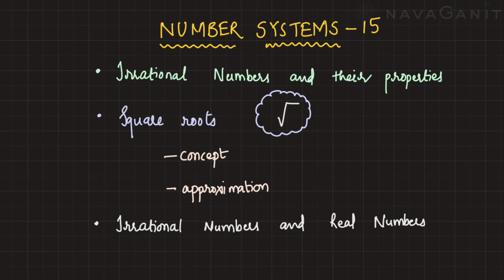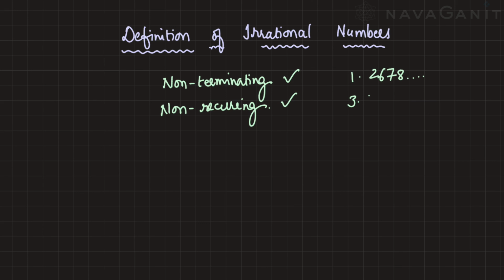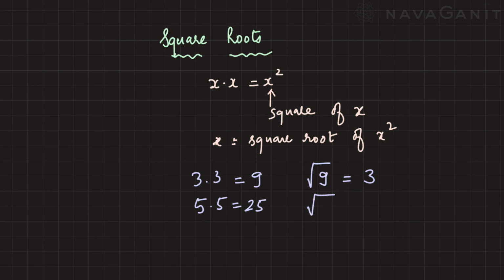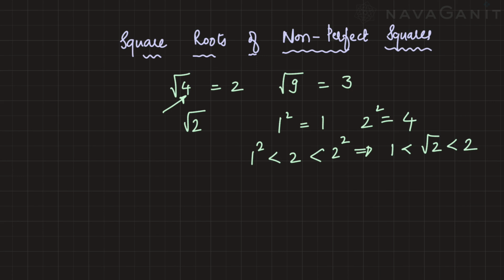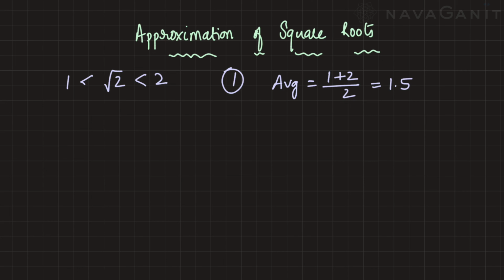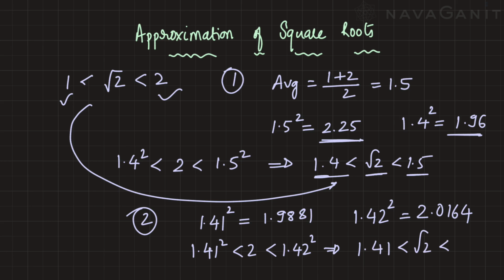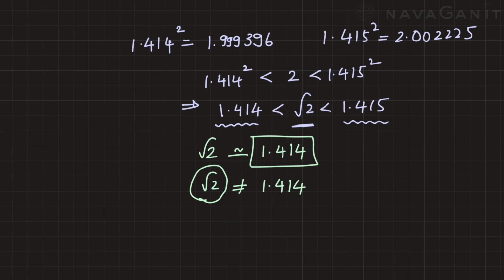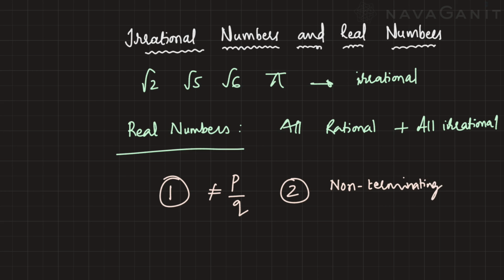Number Systems 15.0 | Irrational Numbers | Square Roots | Real Numbers | Class 7 Maths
In this video, we’ll cover:

Irrational Numbers and their properties
Square Roots - Concept, Approximation
Irrational Numbers and Real Numbers